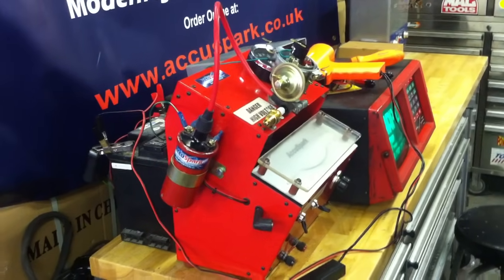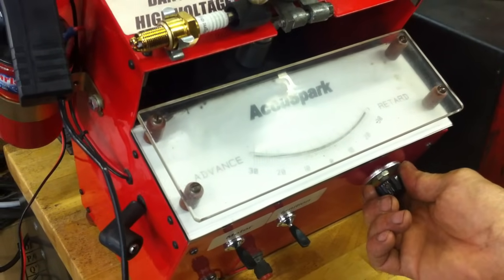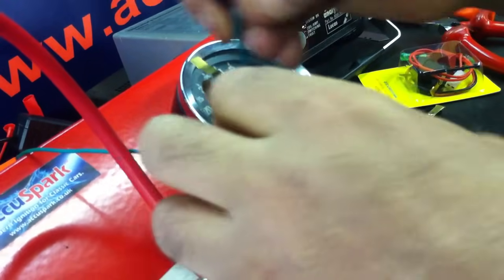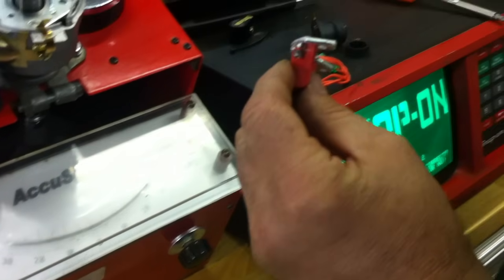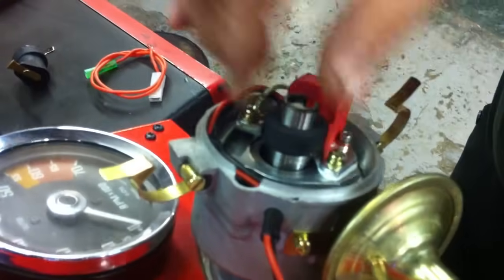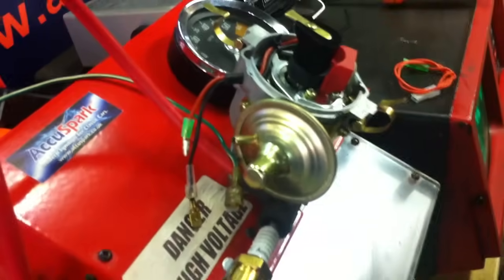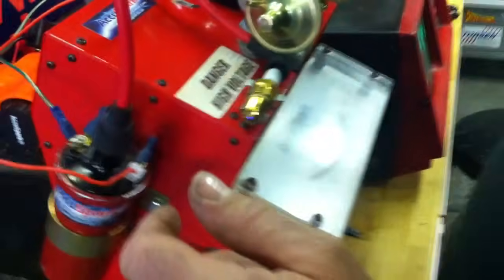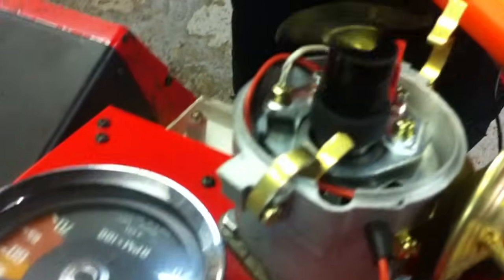Fitting AccuSpark Electronic Ignition conversion Kit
How to fit the AccuSpark Electronic igniiton system